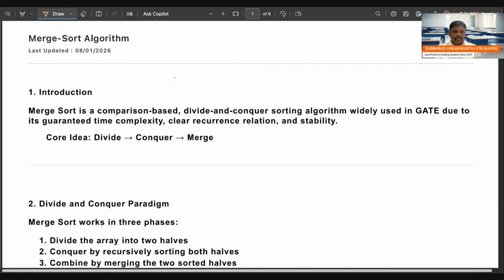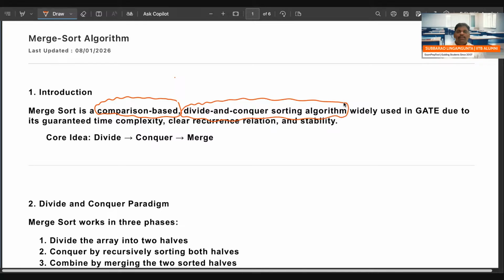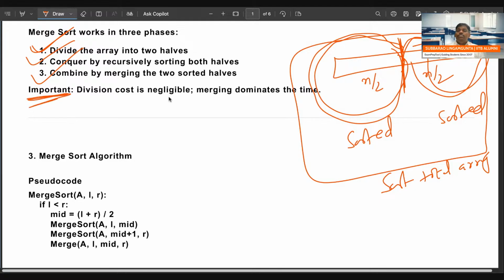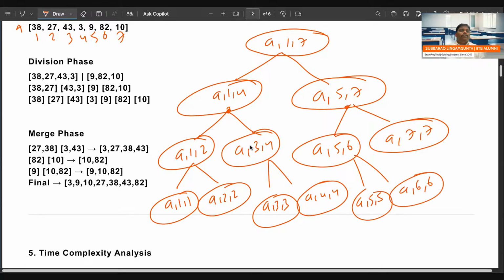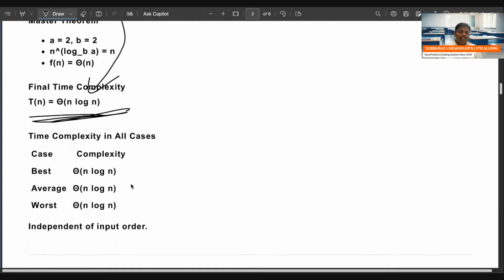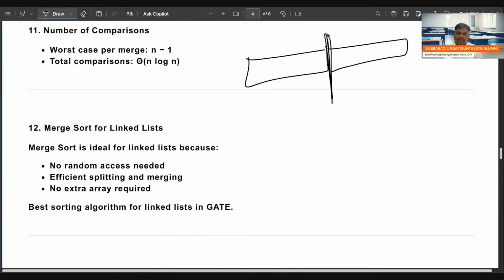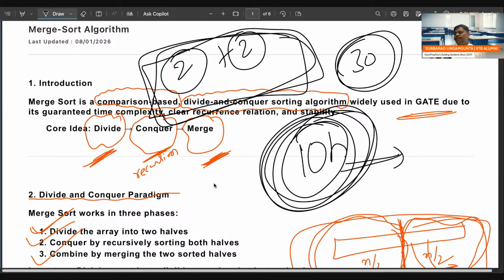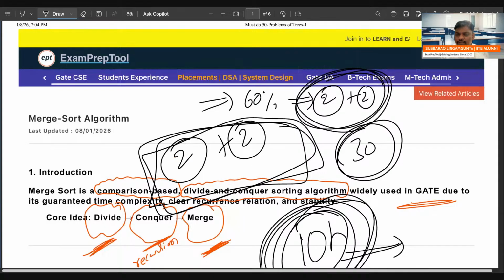DSA Problem Solving Live 🔥 | Lecture 1 | Complete DSA Course Beginners to Advance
This is Lecture 1 of the DSA Problem Solving Live Class, created for students who want to build a strong foundation in Data Structures and Algorithms. In this session, we explain the complete DSA course flow, how to think while solving problems, and how beginners should start learning DSA step by step.

This DSA live class is part of a new batch, where we cover DSA from basics to advanced, including arrays, linked lists, stacks, queues, trees, graphs, recursion, dynamic programming, and algorithms — with a clear focus on problem-solving mindset.

If you’re a beginner in DSA or preparing for placements, coding interviews, competitive programming, or GATE, this lecture will help you understand how to approach problems and code with confidence.

This DSA Lecture 1 is a must-watch for anyone serious about mastering DSA and problem solving.